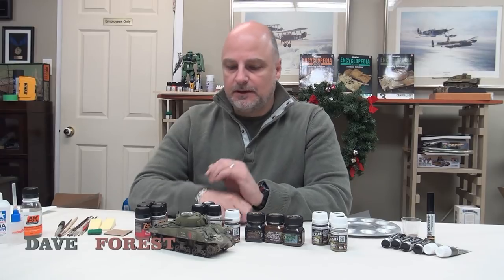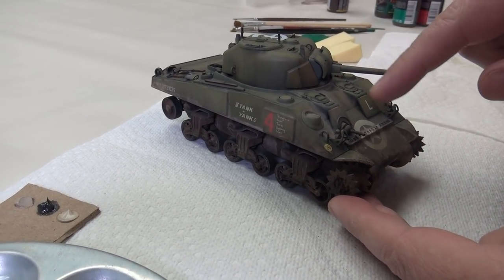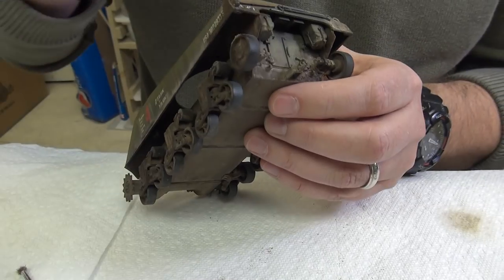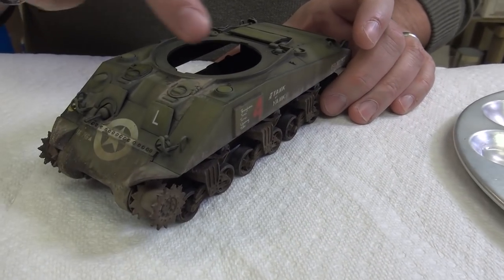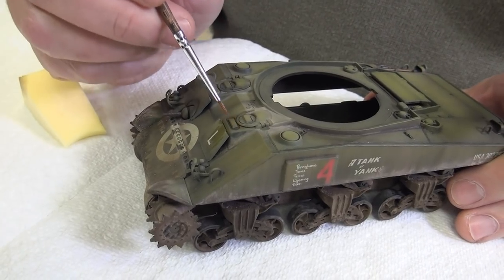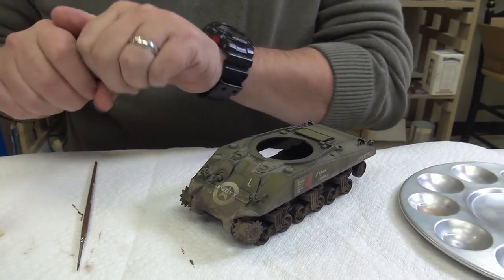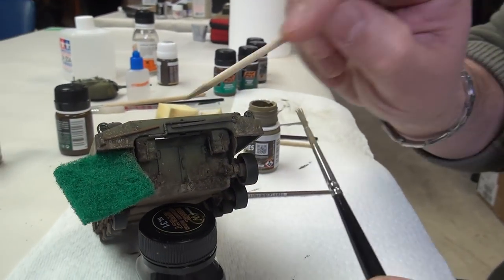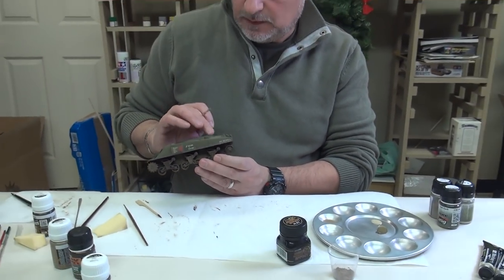Applying Mud and Dust on Armour Models Episode 4 Part III